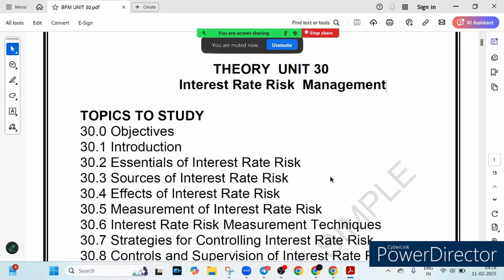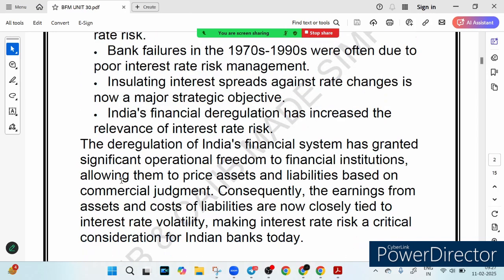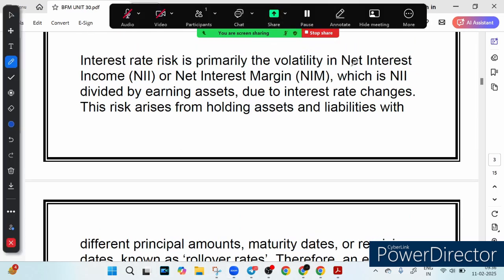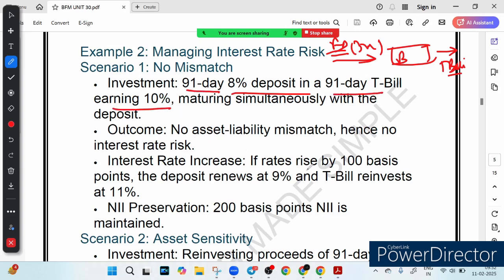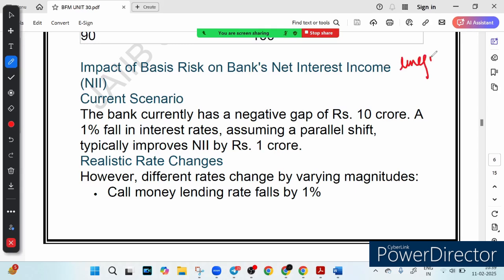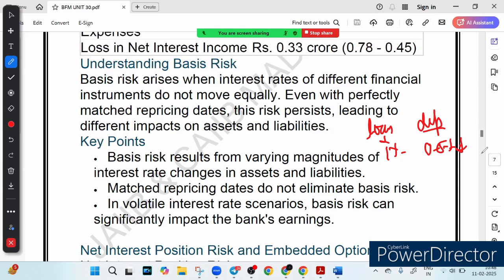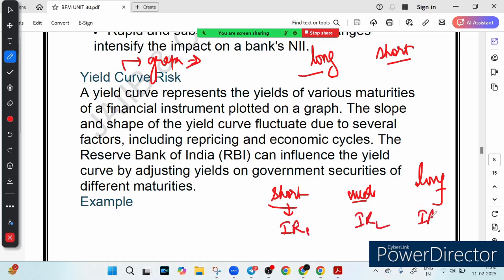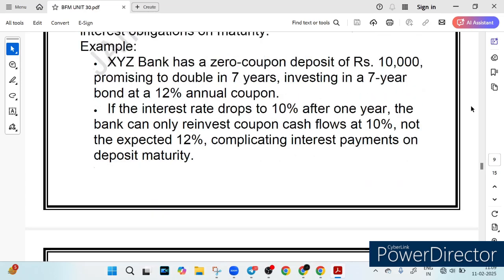🚀 **CAIIB BFM English Video Series – Unit 30 : Interest rate risk Management** 💰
Are you preparing for **CAIIB BFM** and struggling with **Liquidity Management**? This video covers all key concepts, helping you understand the **need, importance, types, principles, and policies** of liquidity risk management in banks. Stay ahead in your **CAIIB 2024** preparation with this **detailed and easy-to-understand explanation** in **English**!

✅ Concept of Liquidity Management
✅ Importance & Need for Liquidity Management
✅ Types of Liquidity Risk
✅ Principles & Policies of Liquidity Management

🔥 **Want to crack CAIIB in one go?** Enroll in our **exclusive BFM Crash Course** now! 🚀